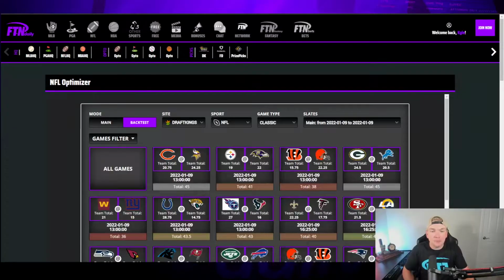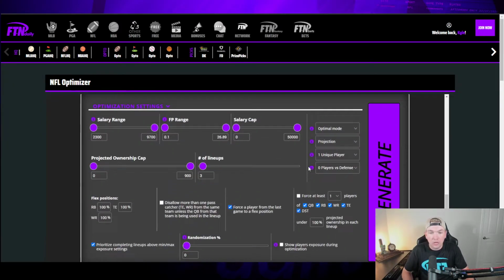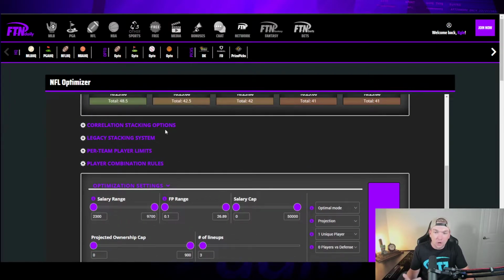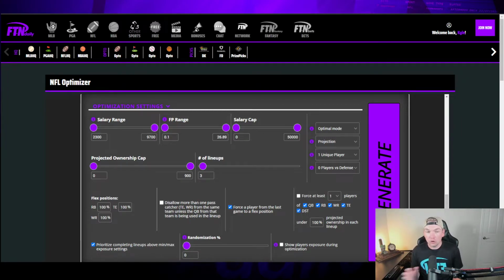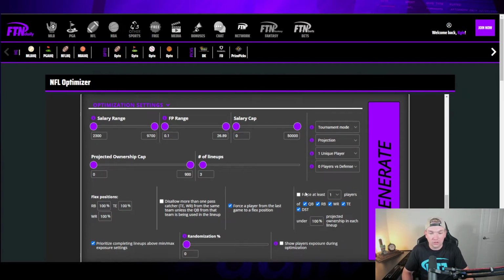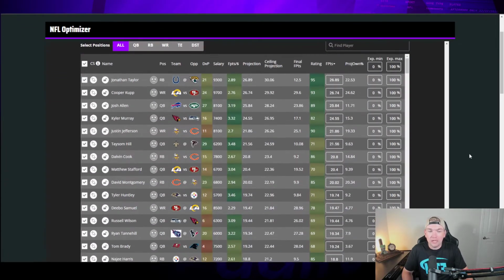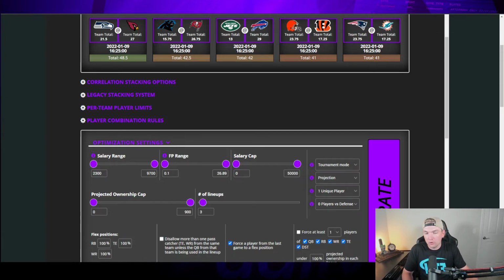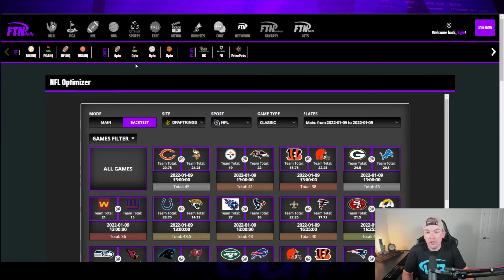NFL DFS Optimizer Tutorial | NFL DFS Stacking and Strategies for DraftKings and Fanduel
FTN Network's Kyle Murray (@KMurrDFS) walks you through the NFL DFS Optimizer and he shows you how to build winning lineups and stacks for Single Entry, GPP and Cash games for Fanduel, DraftKings and More! The FTN Optimizer is chock-full of options with FTN's proprietary projections backed by Jeff Ratcliffe and his #1 Fantasy Football Rankings. It's just one of the hundreds of tools that you can use to your advantage to take down your NFL DFS Tournaments! We also have an NBA, PGA, and MLB Optimizer. See below for more details!

FTN Network is your one-stop shop for all things fantasy sports and sports betting. Whether it’s football, basketball, baseball, golf or other sports, we have you covered. If you like quick-hitting analysis and advanced statistical breakdowns for the NFL or a long form deep-dive into your favorite stats for the NBA with top-of-the-line projections and an optimizer, the FTN Network is here for you. expert advice on best bets, value plays, props, picks, sleepers, waiver wire pickups, we've got it all.

Want more fantasy, DFS and sports betting content? At FTN we don't just give expert picks and analysis, we track every bet our touts make so you can see exactly how well they perform. Use our FREE prop shop to compare spreads across multiple markets to find the best lines available for your bets. Our experts use cutting edge statistical models to provide you with the most unique fantasy advice in the business. Use our lineup optimizer tools to leverage that data and find the best stacks, sleepers and DFS value plays. Get world class fantasy rankings, expected fantasy point projections, WR/CB matchup breakdowns, a league sync function and so much more.

At FTN, our members come first.